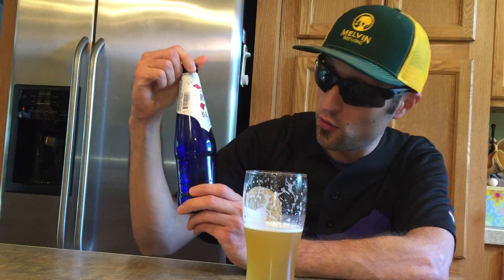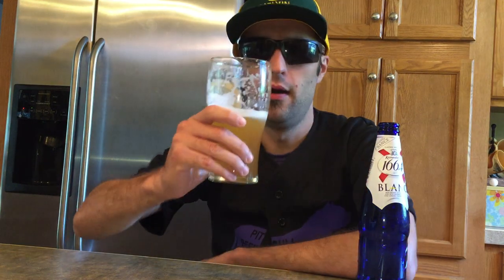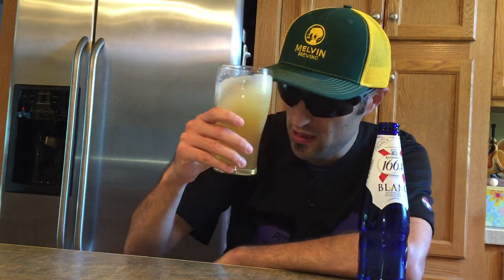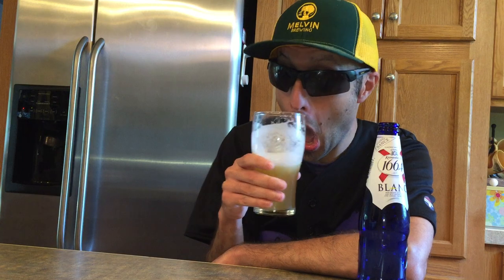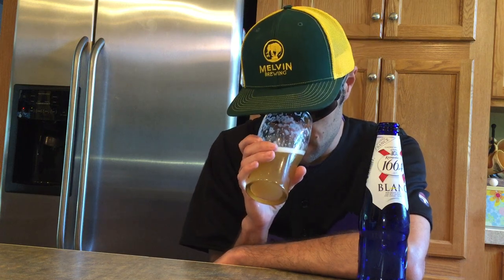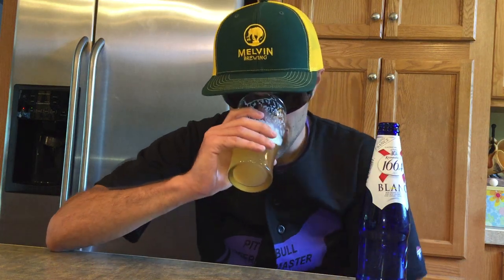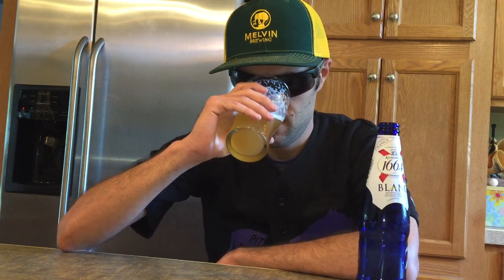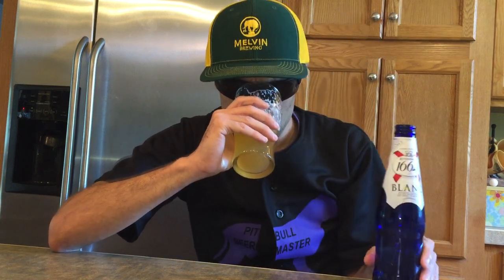Kronenbourg 1664 blanc